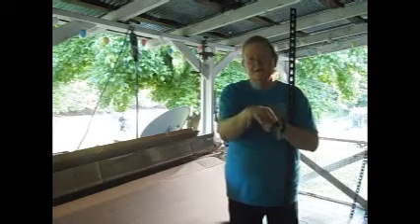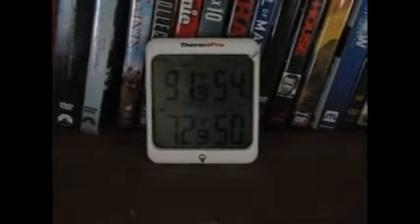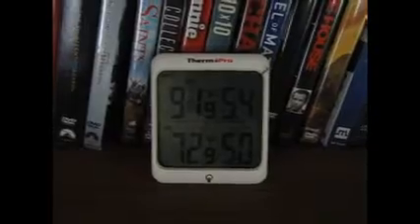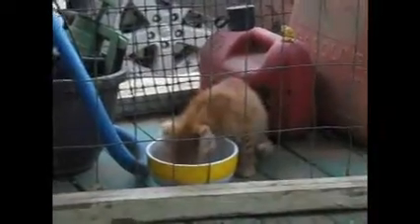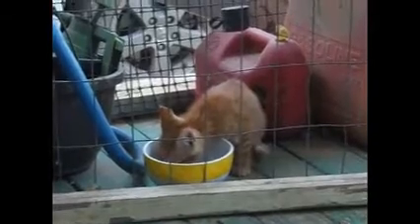Random Fact 6: Porch Project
Grace Hollow is an ARBA registered rabbitry located in NW Arkansas.  I raise New Zealands in black, blue, broken, red, and white. I also raise Silver Fox in Black and Blue.

I am a member of ARBA, AFNZRB, and NSFRC.
As well as the Missouri and Arkansas local chapters.

Amazon Wish List:

Grace Hollow Rabbitry
Witter, AR 72776